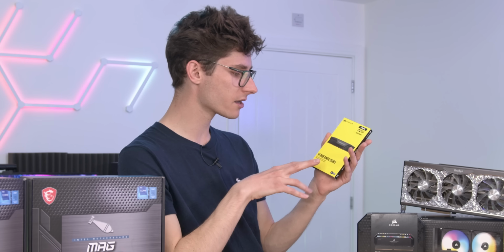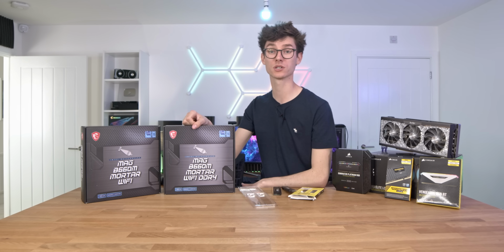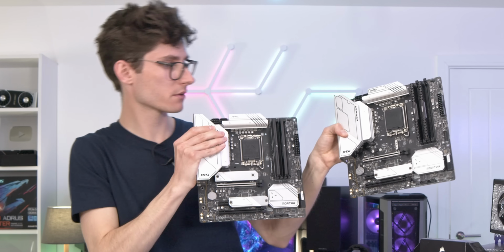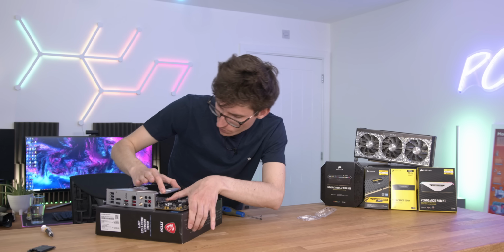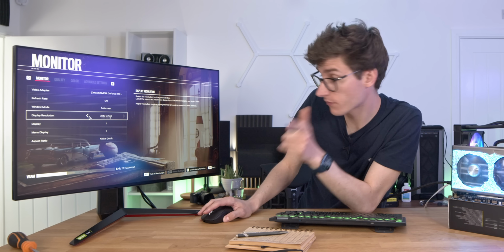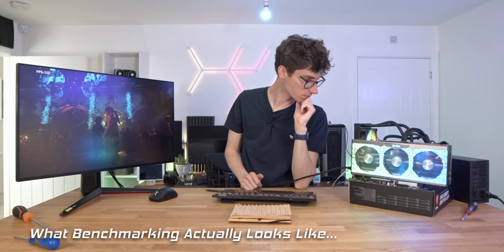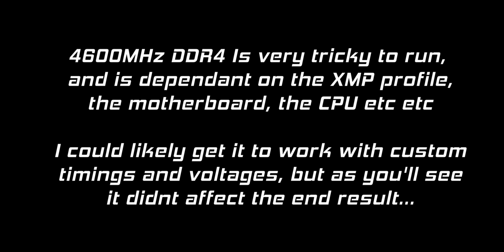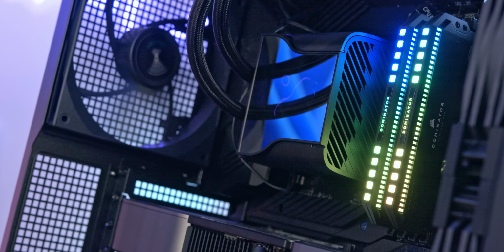DDR5 - Is It REALLY Worth It For PC Gaming?! 🤔 (DDR5 RAM Vs DDR4 Memory Gameplay Benchmarks) | AD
DDR5 VS DDR4! Does it make a difference to frame rate? Is DDR5 RAM really better than DDR4 for gaming? Here's your guide to PC gaming, and what you should buy - DDR4 RAM or DDR5 Memory w/ gameplay benchmarks. AD

4K Benchmarking monitor (RS) (Amazon)